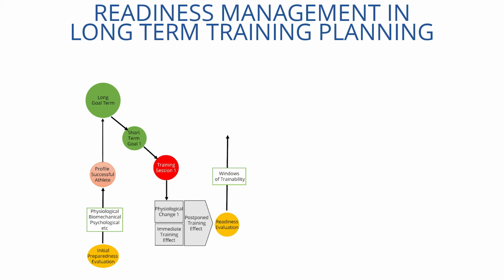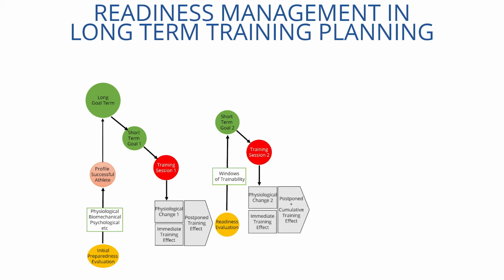Physiological readiness in the context of training periodization by Val Nasedkin